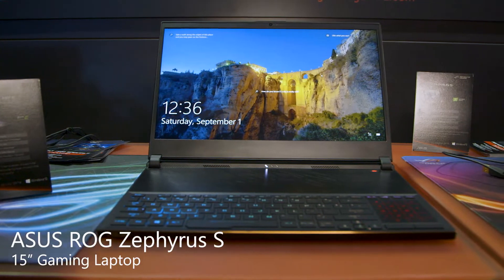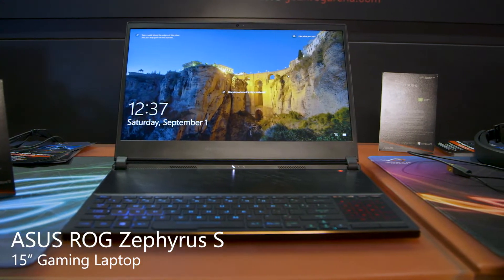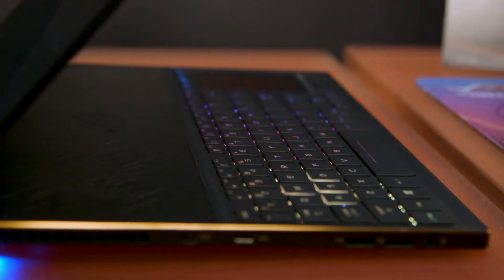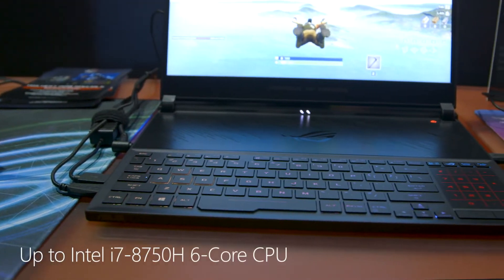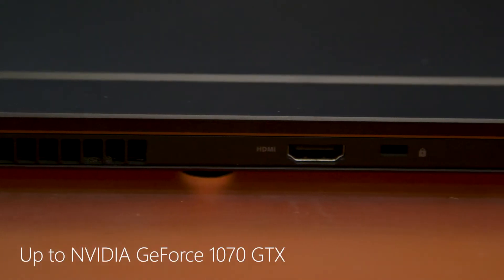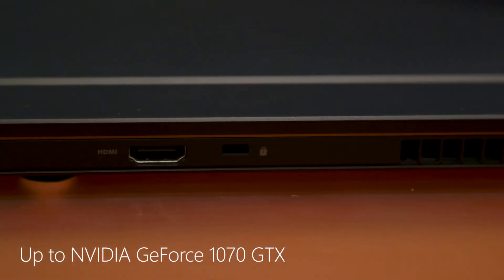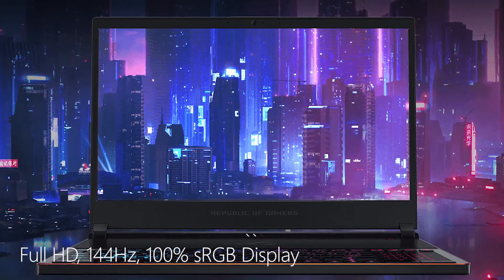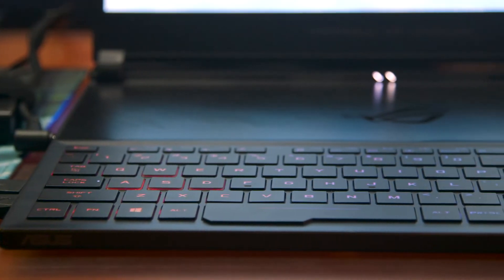Quick Look: ASUS ROG Zephyrus S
Check out this new gaming laptop from ASUS: the Zephyrus S.